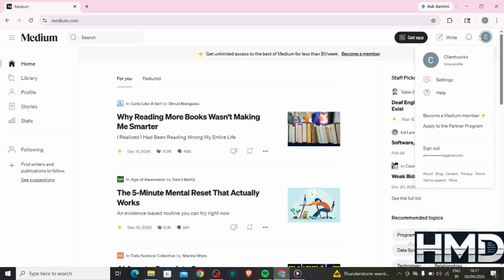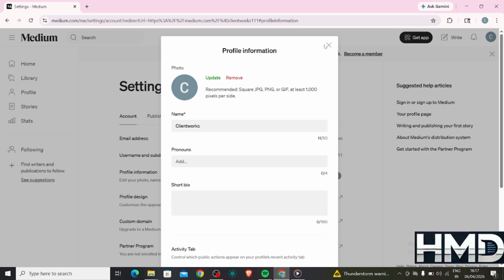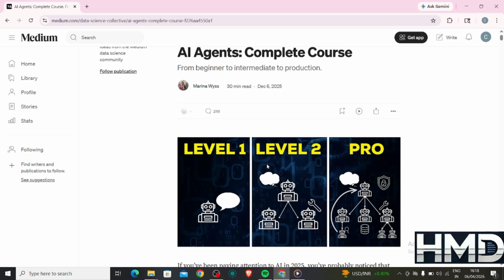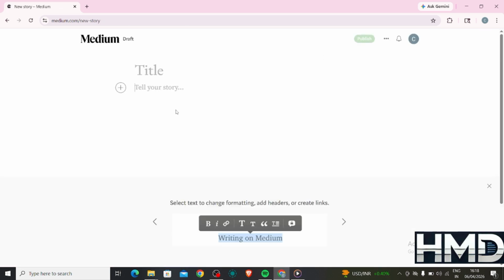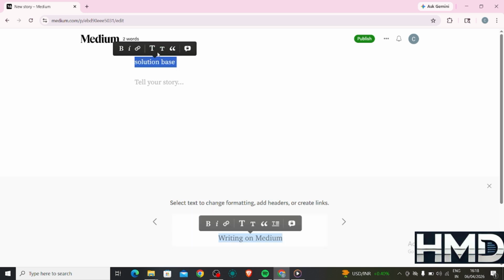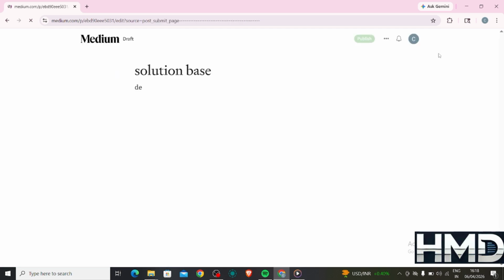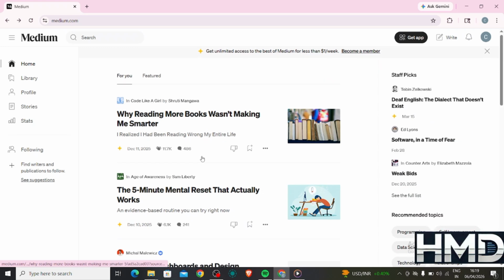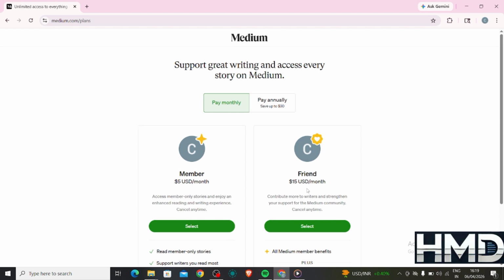How to Use Medium Step by Step in 2026 – Complete Beginner Guide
Medium is a powerful platform for readers and writers alike, and this complete step-by-step tutorial covers everything a beginner needs to know about using it effectively. We'll walk through how to navigate the interface, find and follow topics you love, write and format your stories, and understand how Medium's algorithm works to recommend your content. Whether you're here to read great articles or build your own writing career, this guide covers it all in a clear, beginner-friendly way. Watch now and get the most out of Medium in 2026!